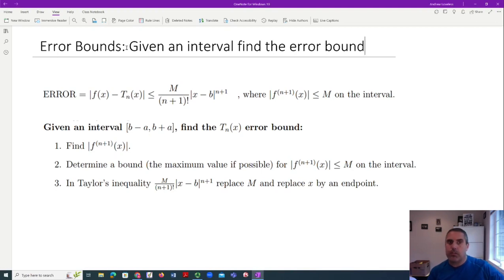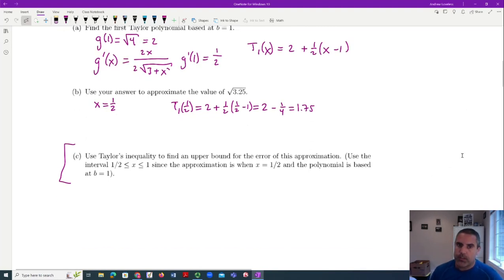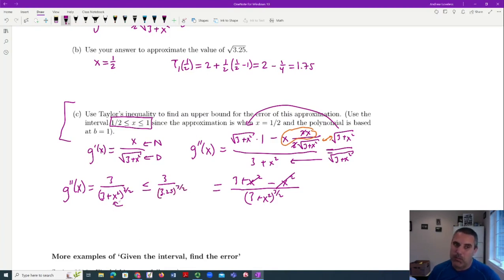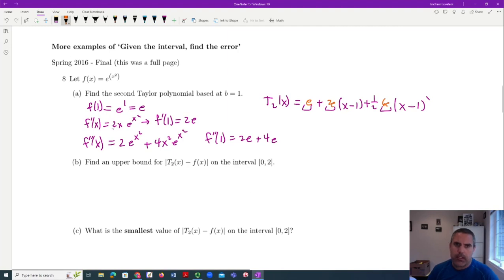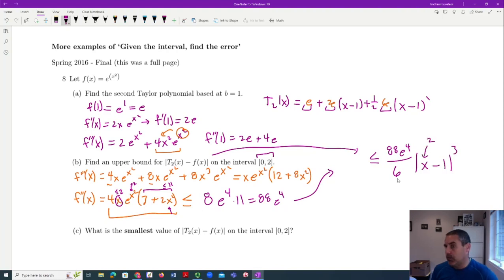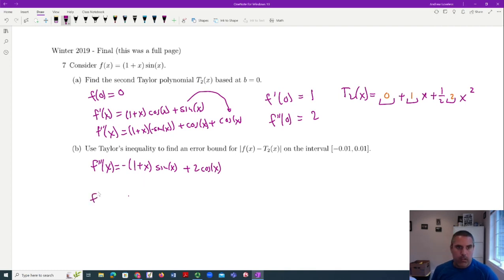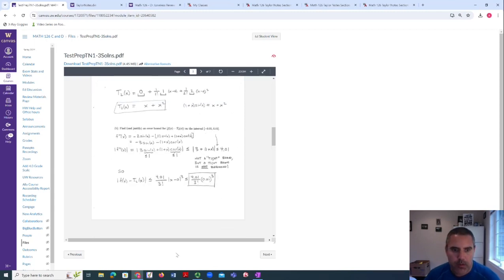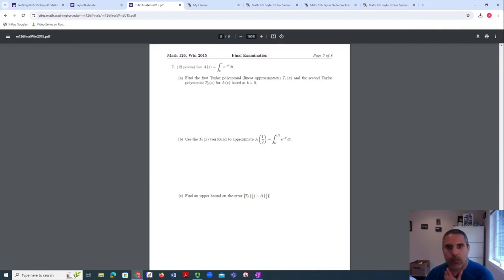Taylor Error Bounds (Part 1): Given an interval find an error bound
In this video, I discuss the process of finding the error bound for a Taylor polynomial when given an interval.